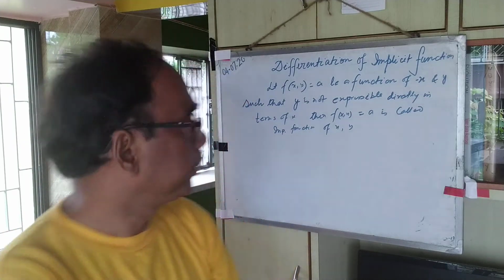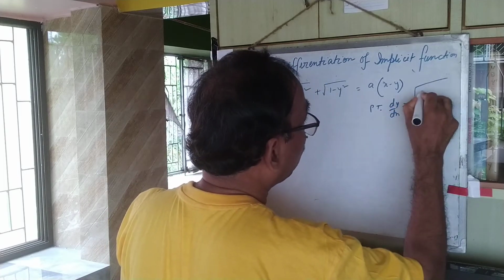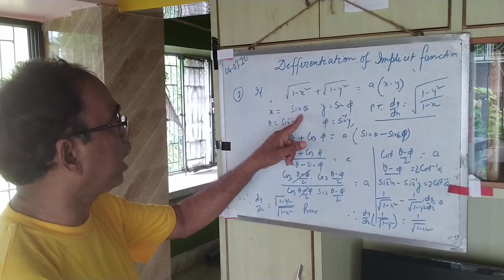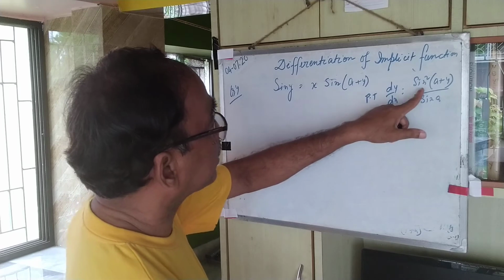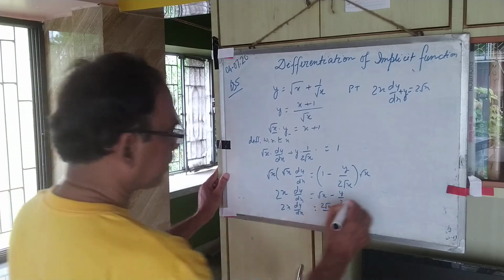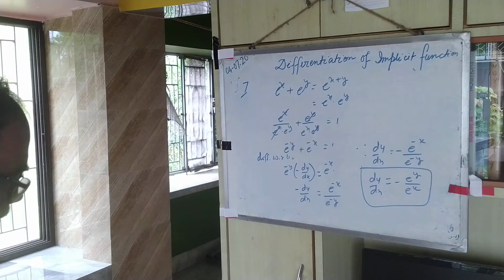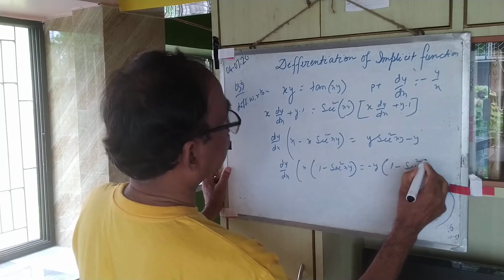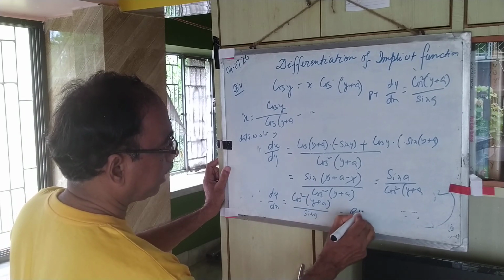Differentiation of Implicit Functions